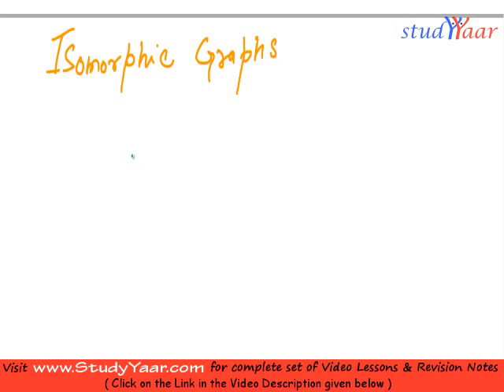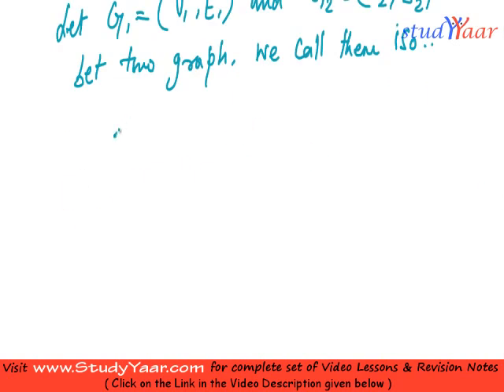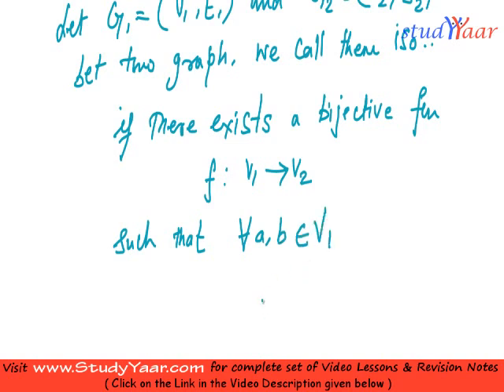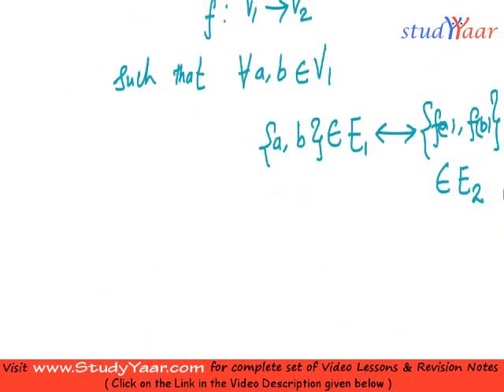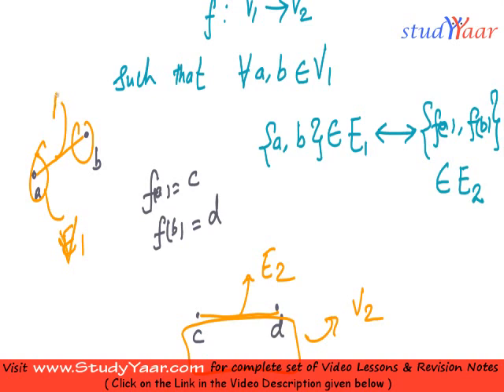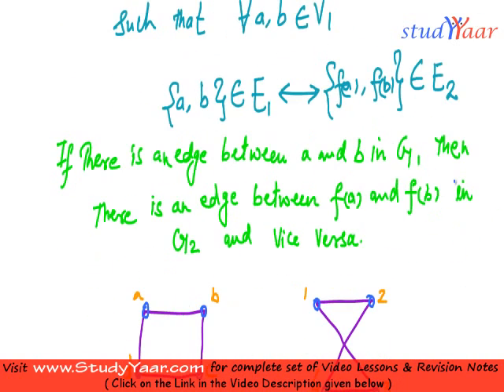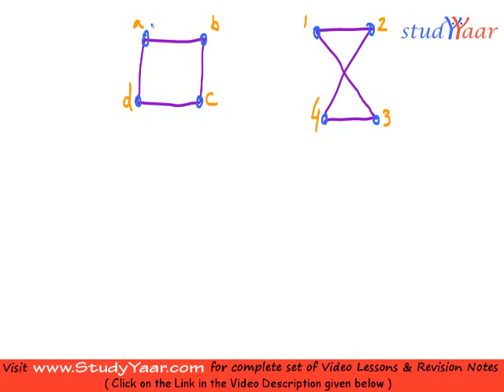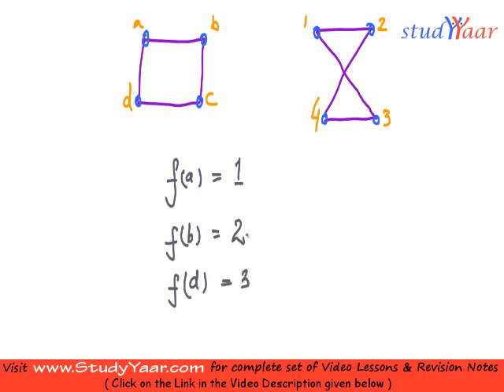Isomorphic Graph, Subgraph, Spanning Subgraph & Null Subgraph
Isomorphic Graph, Examples, Subgraph, Spanning Subgraph, Null Subgraph